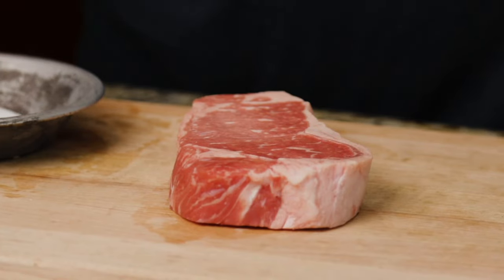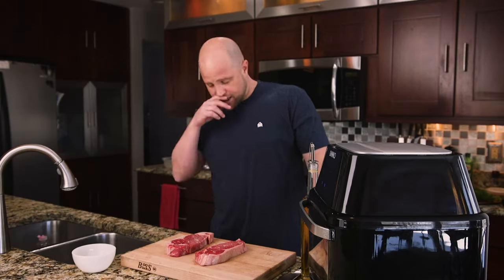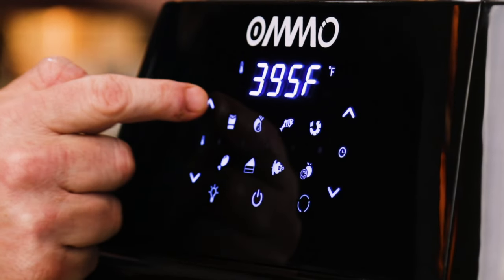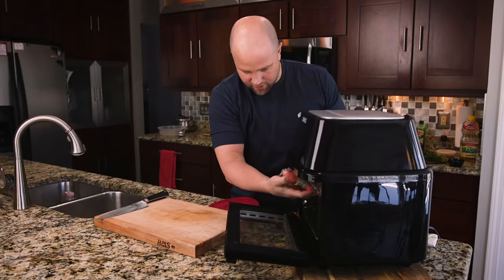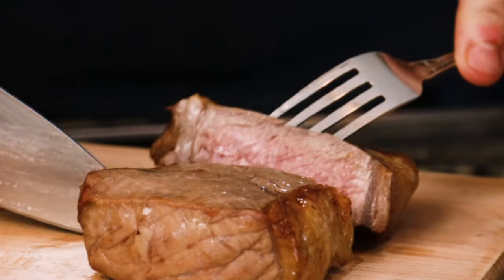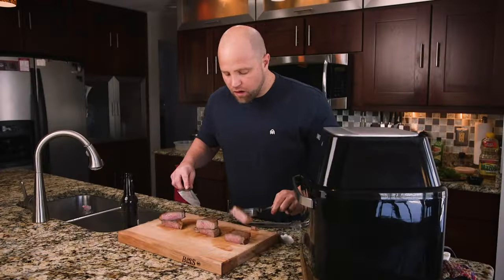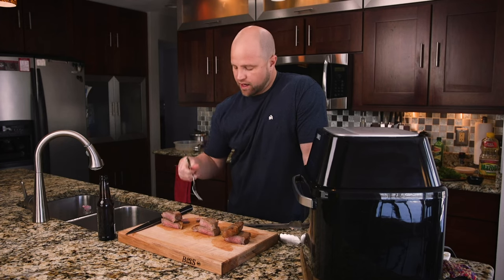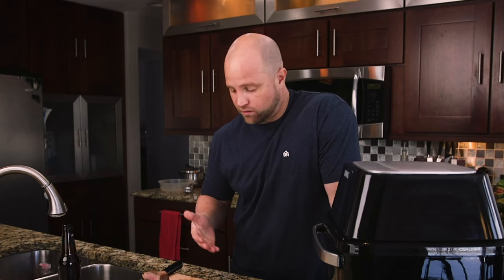Will this Steak Experiment make the PERFECT Air Fryer Steak Recipe?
In this video, I'll try to make the perfect air fryer steak recipe with this steak experiment using a couple different coatings of butter vs. oil vs plain steak.  The results were quite surprising!

Cutlery:
Mercer Knives